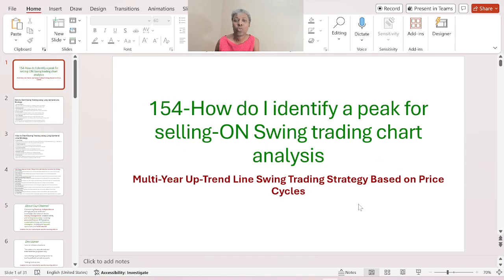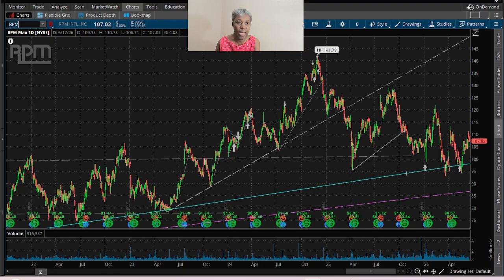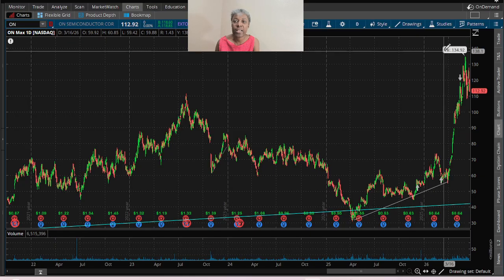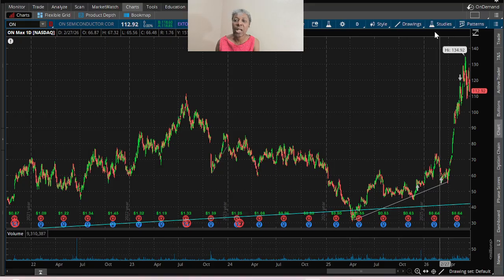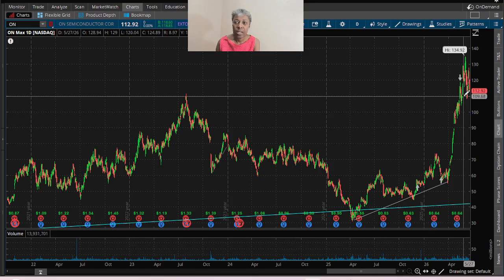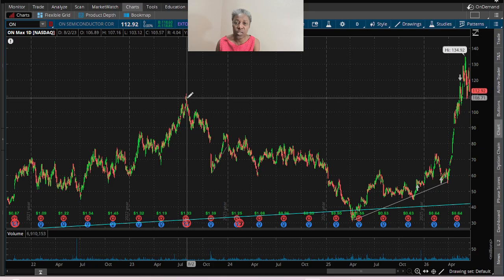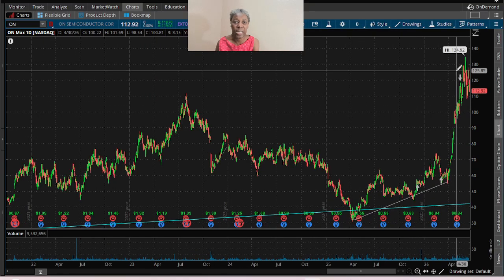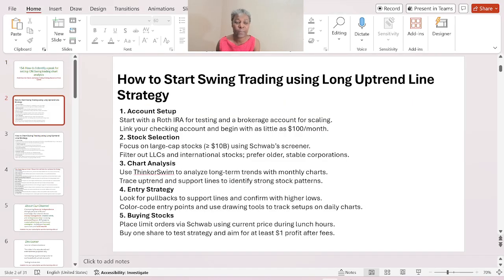154-How do I identify a peak for selling-ON Swing trading chart analysis v177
ON Swing Trading Analysis for Beginners using a Multi-Year Up-Trend Line Swing Trading Strategy Based on Price Cycles (June 18, 2026) – Learn how to swing trade with price cycle tips and entry strategies. Perfect for beginners looking for practical swing trading tips and chart analysis.

**Video Topic:** 154-How do I identify a peak for selling-ON Swing trading chart analysis

This beginner guide covers:
Entry strategy: Buy at the valley line

Our Vision

Our Objectives